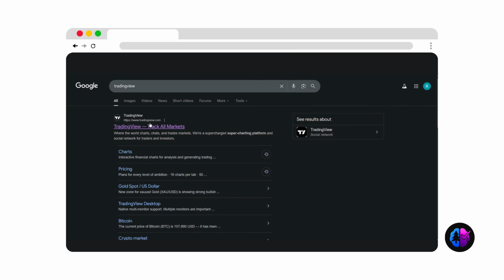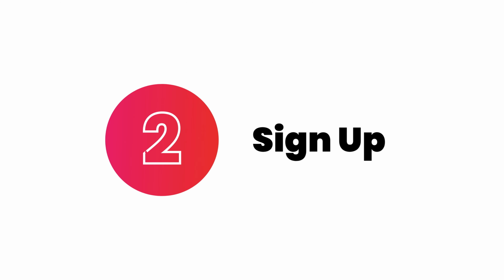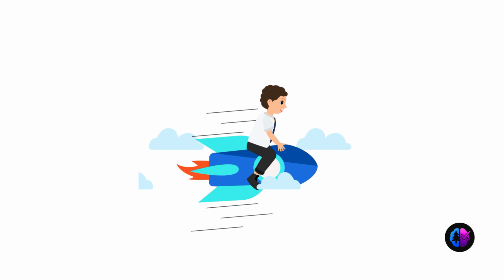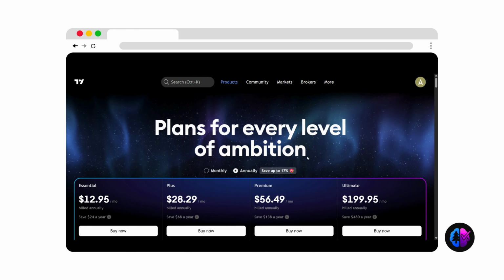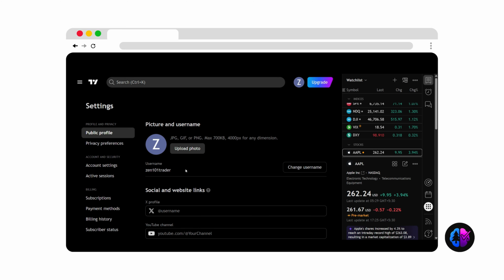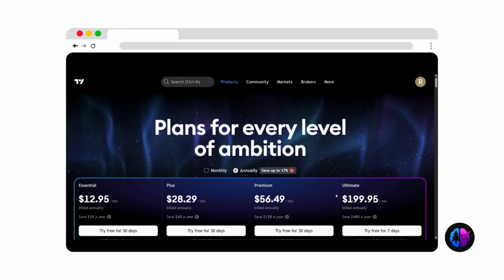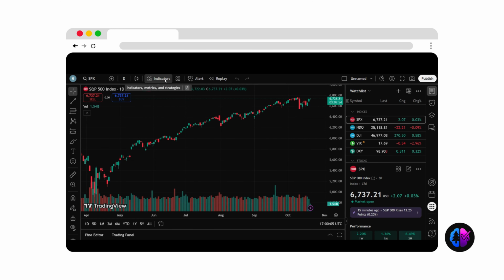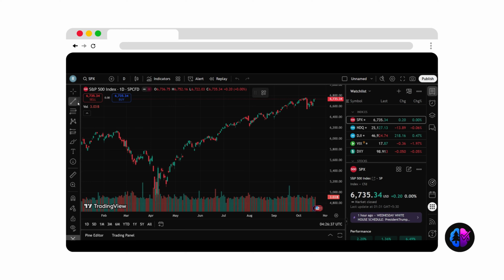How to Create a TradingView Account ( Step-by-Step Setup in Minutes!)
In just few seconds, this step-by-step guide shows you how to create a free TradingView account, your essential first step into the world of charting, technical analysis, and strategy development.